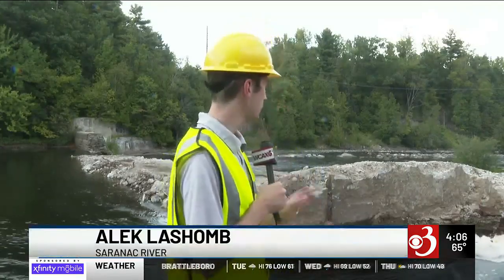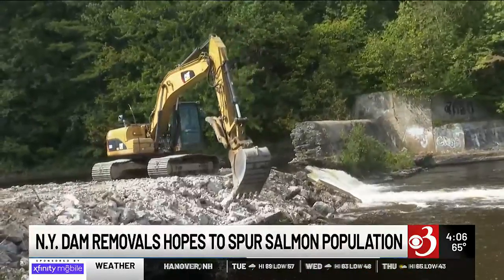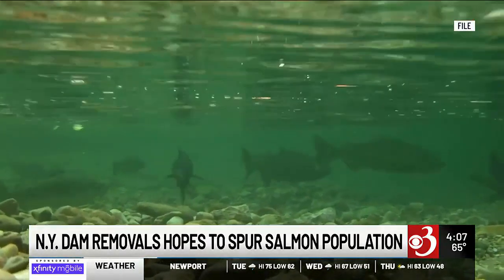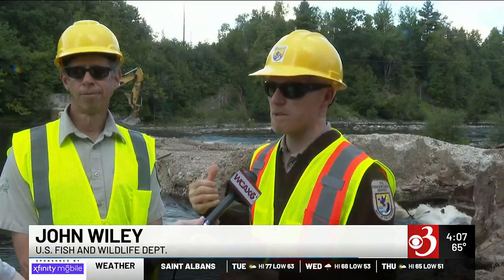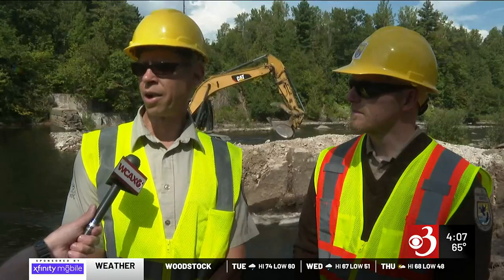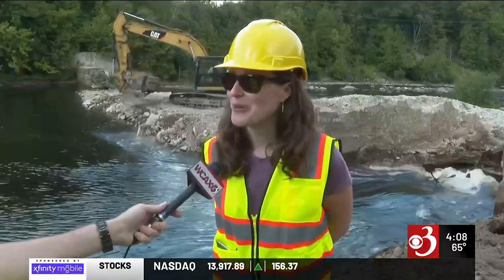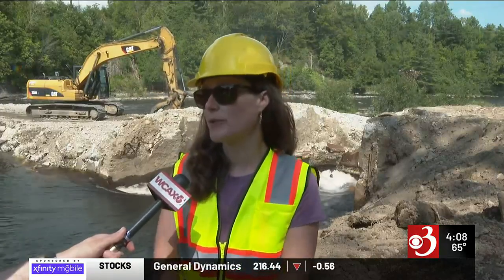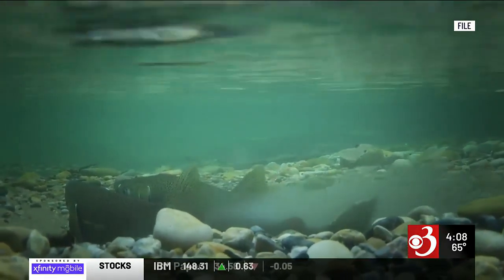Dam removals underway to restore Atlantic salmon to Saranac River